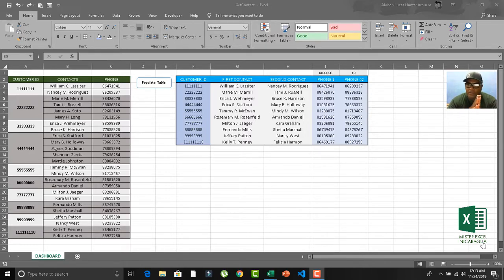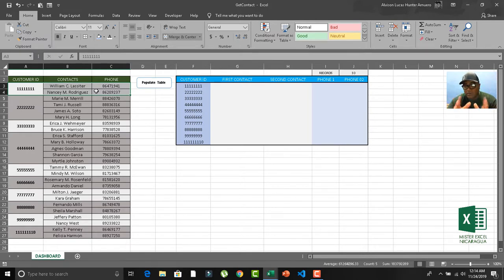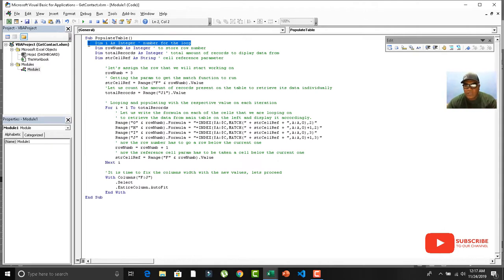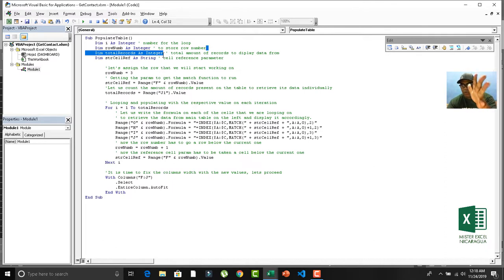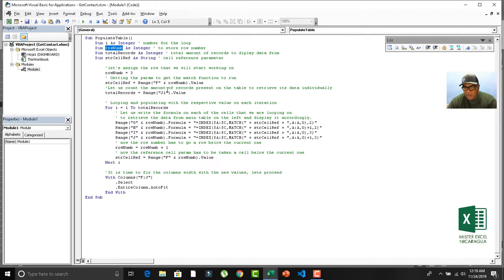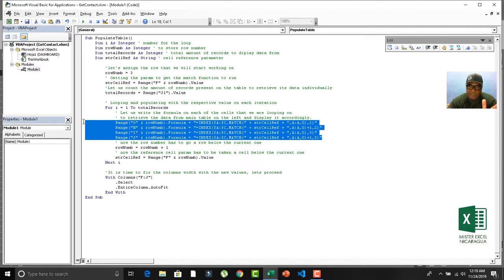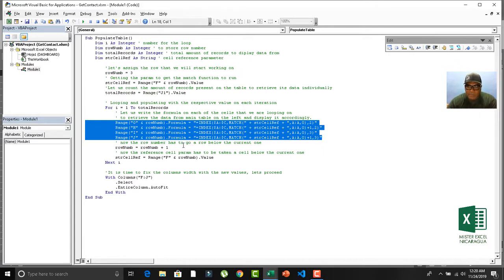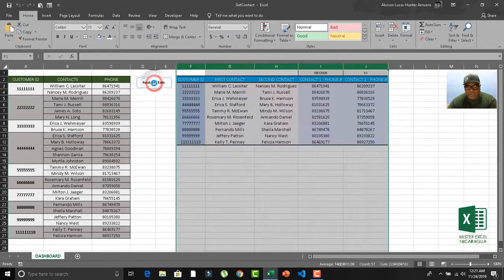Using Formulas in Macros to retrieve and populate tables in MS EXCEL 2016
This macro will retrieve data from one table in the worksheet and populate another one on the right side with specific information based on a parameter that we will pass to the match function get this done.